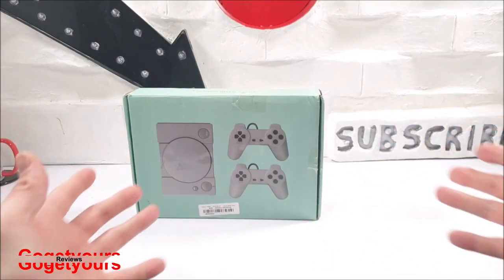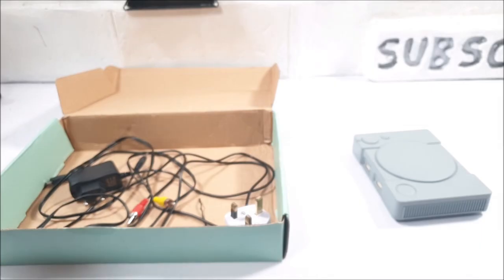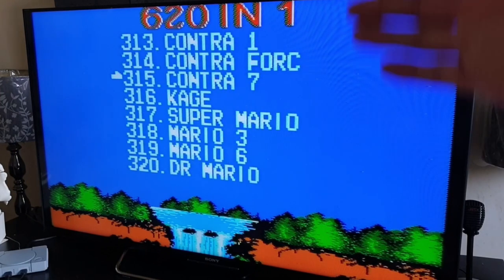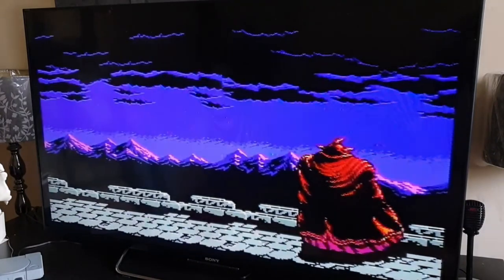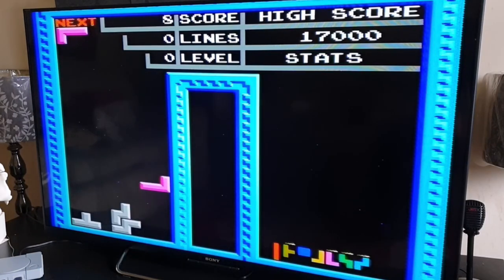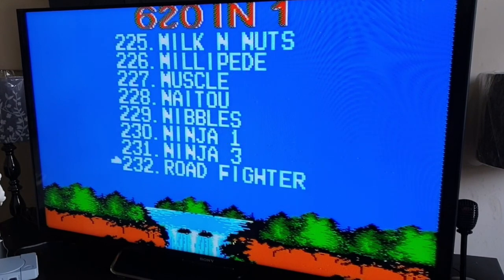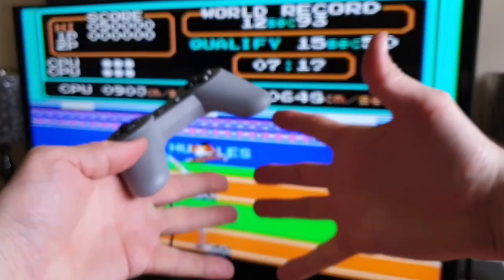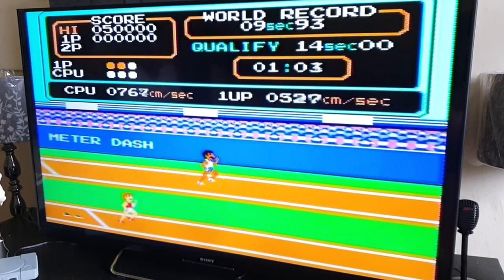Data Frog 8 Bit 620 Video Game Console Review - Mini Retro PS1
i'm back with this Retro Playstation console unboxing, 8 bit games that are featured on the Netflix High Score Tv Series.
Does it really have 620 games??.. LETS FIND OUT

I bought this Classic Retro mini console for only £15
but did i get a good deal?
check the video link for this PS1 fake classic edition console unboxing and review
Specifications:

Game Type: ACT Action Game
Game Version: Lite Version
Video Game Rating: Enthusiast
Built-in Game Number: 620
Applicable Number: Double
Applicable Platform: PC-USB
Applicable Age: 2 years old or older
Gamepad Type: Wired
Audio and Video Interface: AV
Power Supply Interface: USB
 Product Color: Gray
Product Weight: about 0.37KG

BUY YOUR MINI CLASSIC CLONE CONSOLES HERE

DATA FROG PS1 Mini 8-bit 620 Classical Games Retro Mini TV Video Game Console

Gamesir GC1 3.5 Inch IPS Screen 4GB 1000+ Handheld Retro Video Game Console

Sup K5 500 Games Mini Handheld FC Game Console

SUPER NINTENDO HD Version Console with 621 Games Included - Gearbest

RS-35 Classic Retro 30 Anniversary  Video Game Console with 132 Different Games - Gearbest

More Tech  Video Reviews